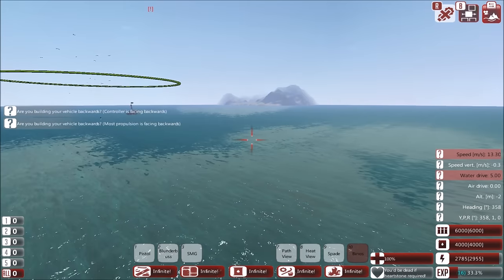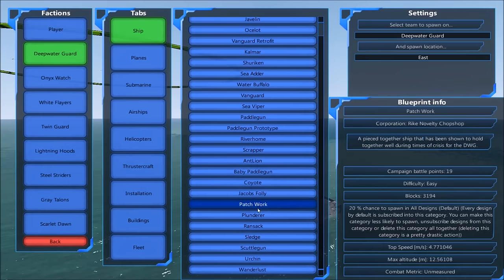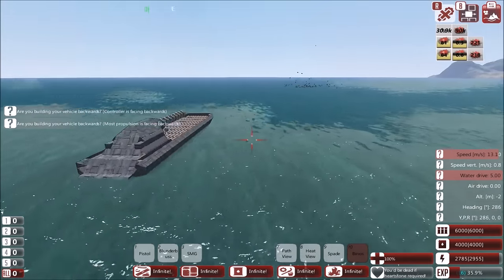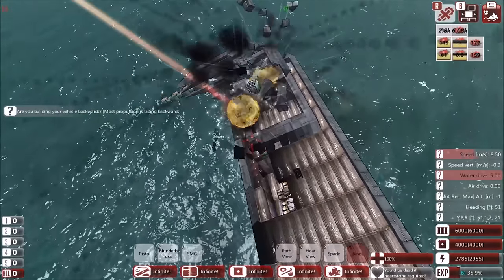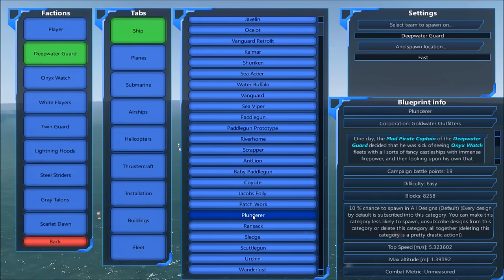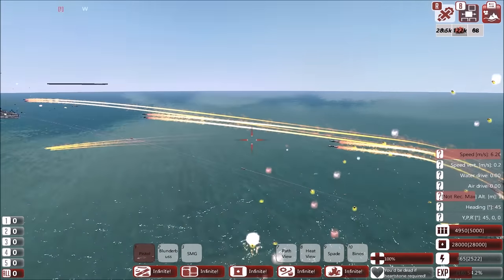From the Depths Quick Build #10 - Kanonandon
My first try at building a turret, I think it turned out quite well. It does make things go boom so that's something.

If you want to see me try and build something else please let me know! I'm always open to suggestions.

Please remember to share and tell me if you like the video.

EPILEPSY WARNING!! Time lapse has flashing and fast moving images. Warning is here for your safety as you never know!

From the Depths is currently in early access on steam, go take a look!